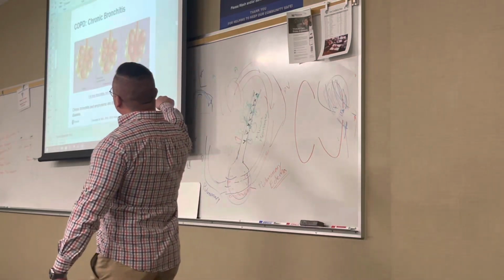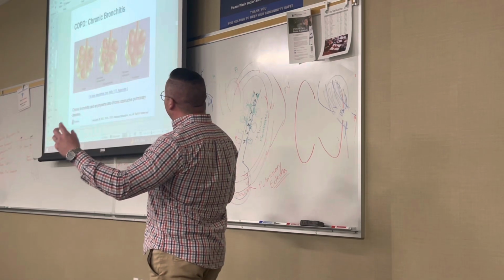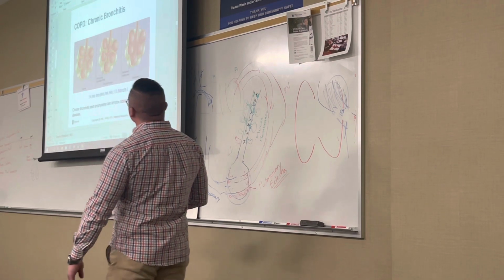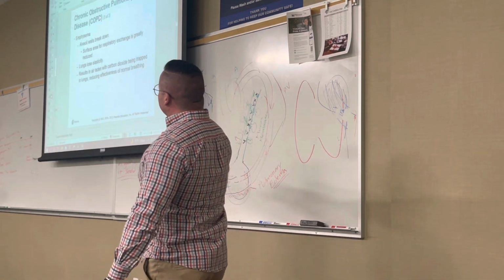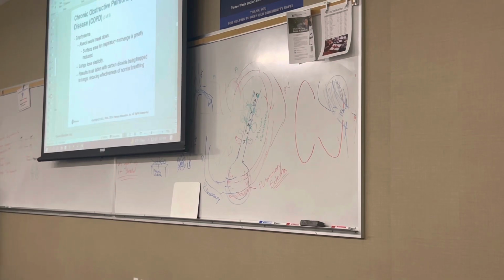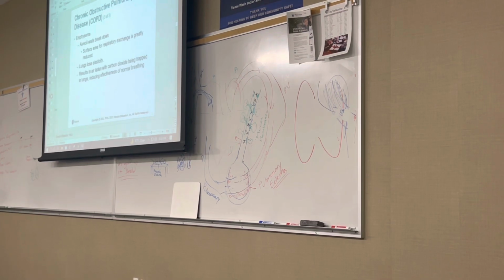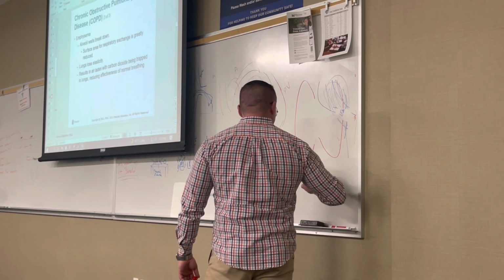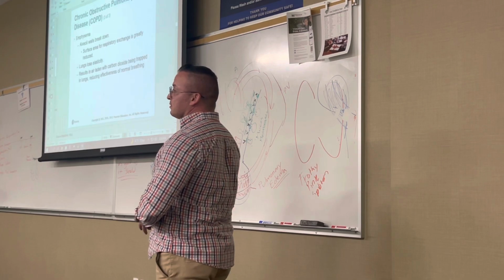EMT COPD Chronic Bronchitis and Emphysema causes of pulmonary edema.